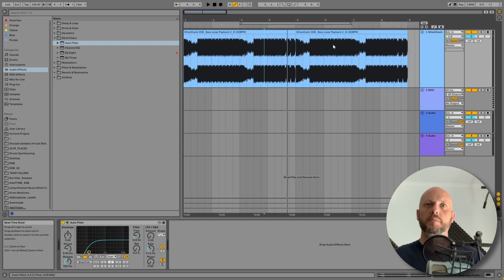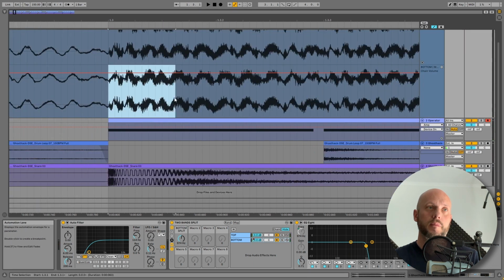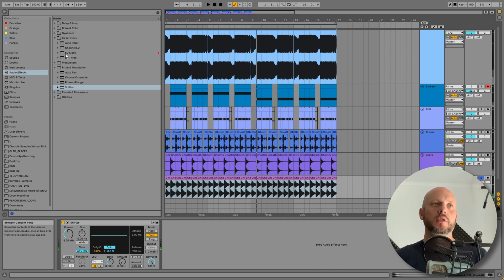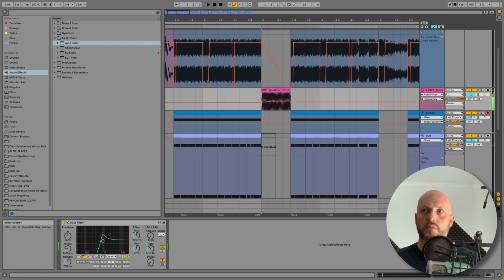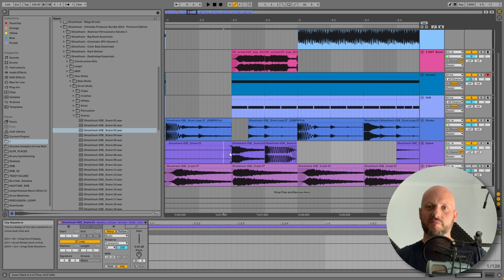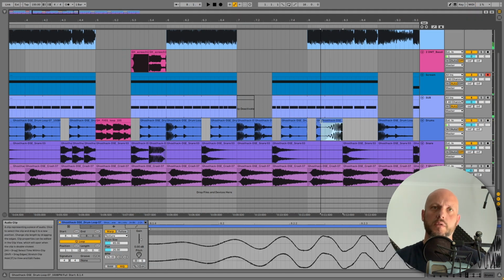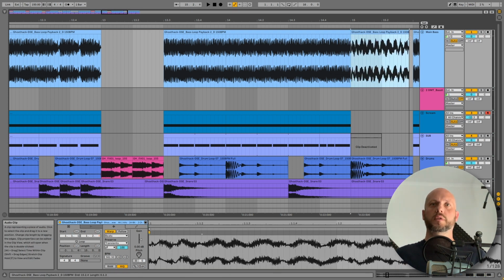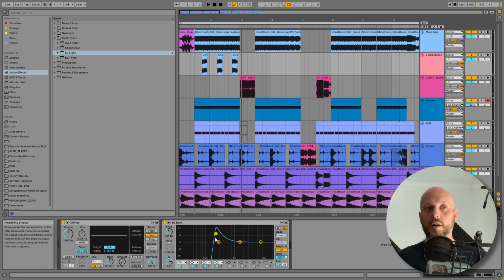How to Create a DEATHSTEP Drop!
This video shows how Dan Larsson creates a Deathstep track from scratch with the help of our Ultimate Producer Bundle 2023. 👍

0:00 Intro
0:10 Choose a Bass Sound to Start the Track
0:52 Adding a Sub Bass
2:52 Adding Drum Loop
3:34 Replacing Snare
4:40 Sidechaining
5:48 Creating a Synth Scream
8:00 Raise the Bass Mids
8:20 Adding a Crash
10:30 Replacing First Bass Hit
11:30 Replacing Another Bass Part
13:15 Adding Another Bass Transition
16:30 Adding Hardstyle Elements
19:00 Rearranging
19:55 Adding another bass loop
22:20 Bass Transition
23:20 Snare Fill
24:05 Replacing Another Bass Part
25:25 Adding Another Crash
26:20 Mastering
27:10 Offbeat Percussion
28:45 Adding Disperser Effect
29:56 Final Result

Happy Producing :)